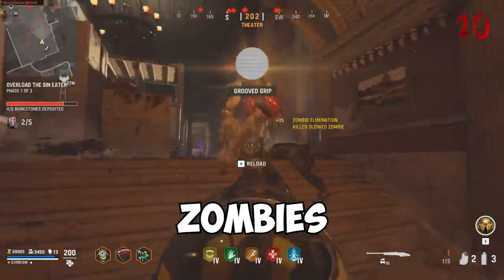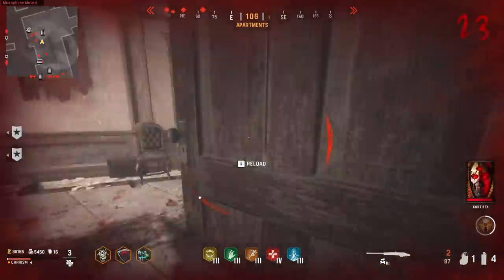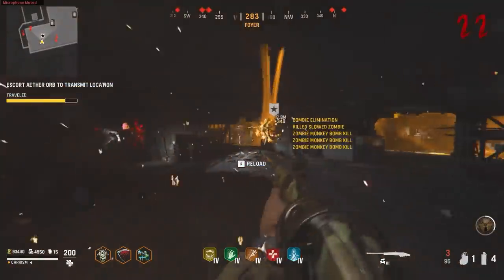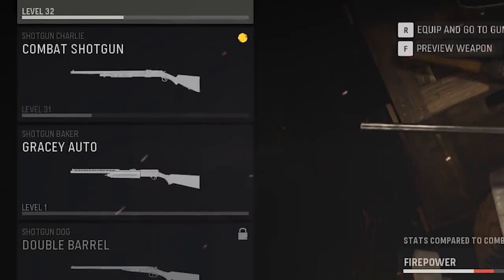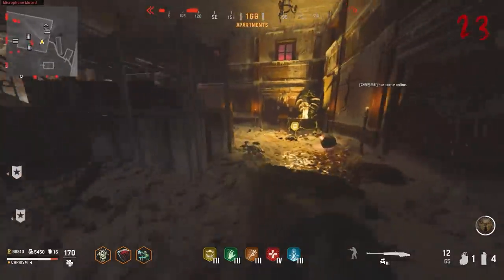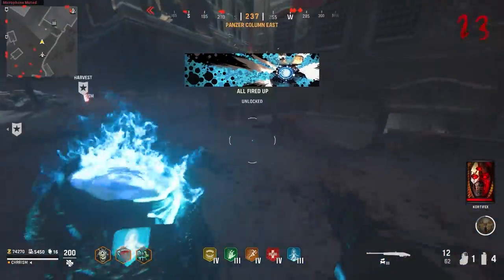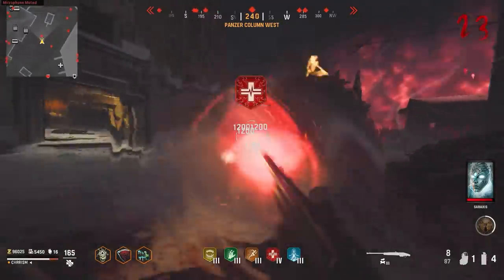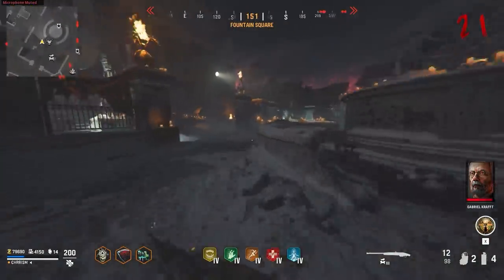22 Things Wrong With VANGUARD ZOMBIES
22 Things Wrong With VANGUARD ZOMBIES.

hey comment the word "extra" if you see this.

💚Mouse i use
💚Monitor i use
💚Stream Deck i use

If you're reading this ily
-Chrrism

22 things that treyarch needs to fix in call of duty vanguard zombies.